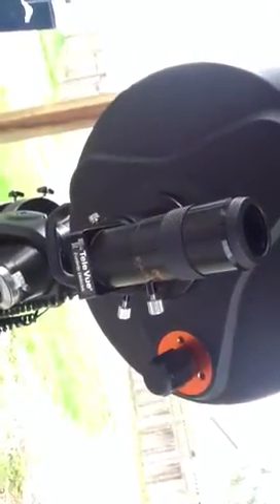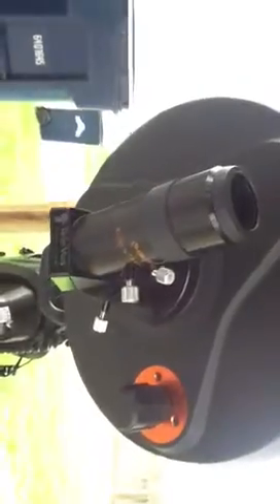C11 OTA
Celestron 2800mm 11 inch optical telescope tube.I mentioned incorrectly that the tube above this was an 11.
The light bucket is the C14. I may get this as well but need to wait a year and become more familiarized with this wonderful instrument